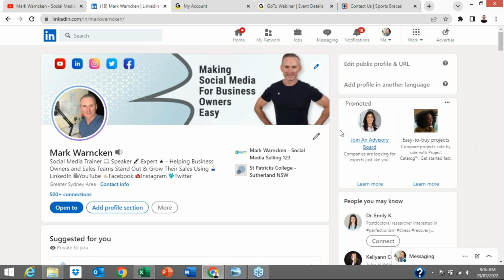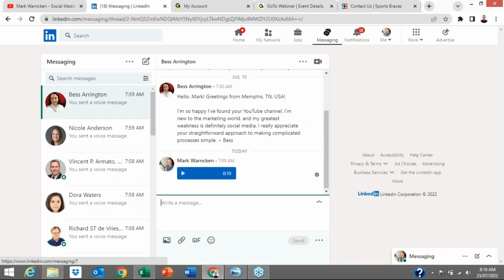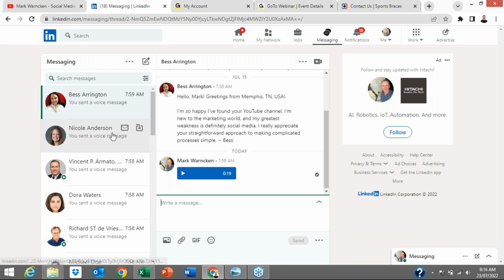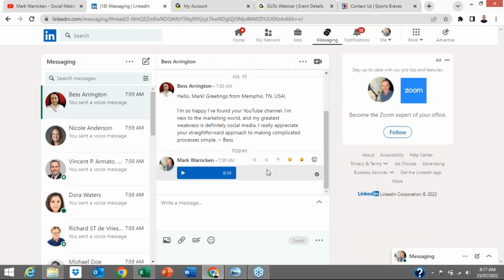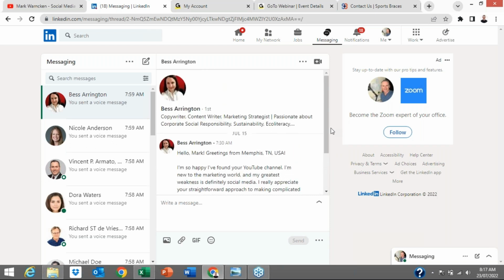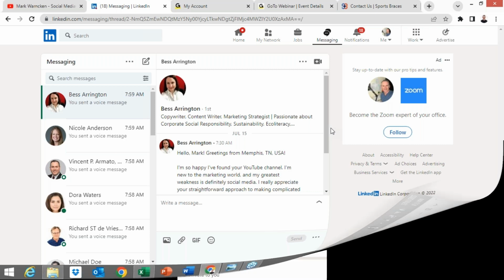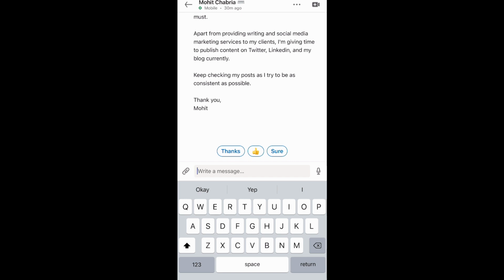How To Send a Voice Message on Linkedin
In this video I'll explain how quick and easy it is to send a voice message on LinkedIn. Hope you enjoy

Being able to send quick and easy message on social media these days is something we should all be doing

just like when we answer the phone or respond to email answering messages on social media is just as important

But the vast majority of LinkedIn users don't even know this feature is available so they don't use it

For me I can send 20+ LinkedIn voice messages a day and it save me so much time

So, enjoy this video and take some notes as I show you how to

- send voice message on LinkedIn
- how to send LinkedIn audio messages
- how to send LinkedIn audio voice direct messages

My Latest Video Upload To Watch As Well - Mark Warncken Twitter Expert 5 Simple Tips To Get Started